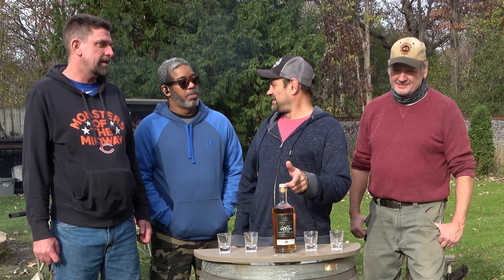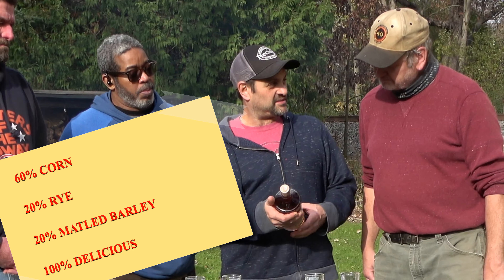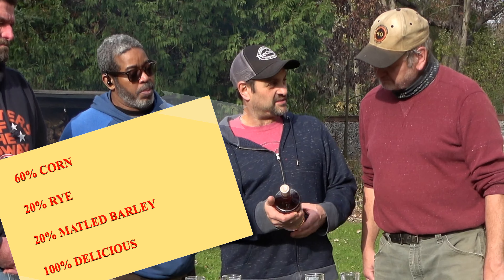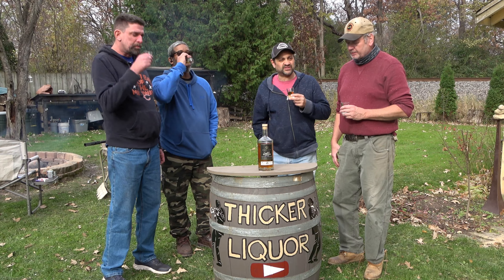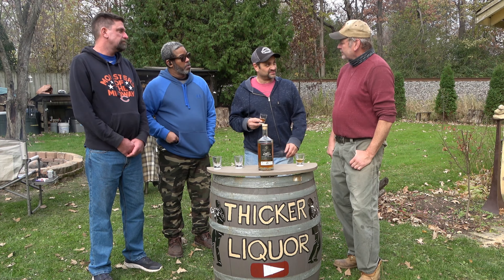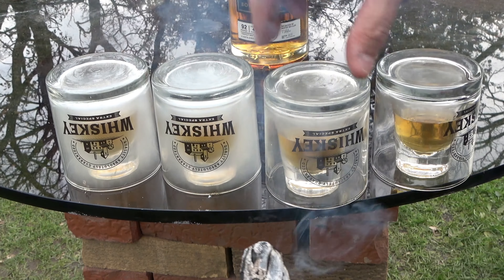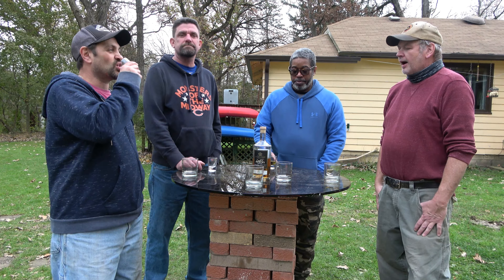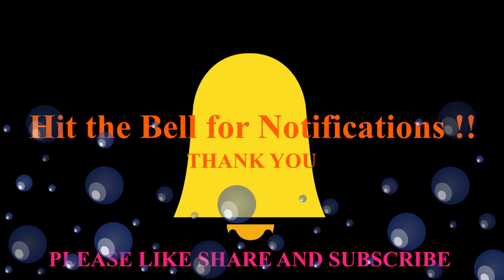DOUBLE SMOKED BOURBON ! Carl T. Huber's Indiana Straight Bourbon Whiskey Uncorking Review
Really enjoyed smoking the bourbon. Cheers. Will certainly be doing that again.

CARL T. BOURBON WHISKEY
92 PROOF

Our Carl T. Bourbon Whiskey begins with a blend of our 3-grain and 4-grain mash bills (100% sweet mash fermentation) and distilled in our copper pot stills, this straight bourbon whiskey is then aged for a minimum of 4 years in the Huber’s Rickhouses located on the grounds of the 7th generation Huber estate, established in 1843.

The result is a sustainable bourbon whiskey that is elegant, fruit driven and sweet. An easy sipper neat or on the rocks. Balanced, lending itself to an extraordinary craft cocktail.

Named after 4th generation Huber, Carl T. Huber.

All content, claims and comments made here about alcohol, names, websites or any of the products featured, whether in this video, in this description, or on this channel, are solely for entertainment purposes. We are not promoting any products. All content, claims and comments made here about alcohol, names, websites or any of the products featured, whether in this video, in this description, or on this channel, are intended only for those of the legal drinking age. All links and products mentioned here should only be accessed by those of the legal drinking age. Drink Responsibly.